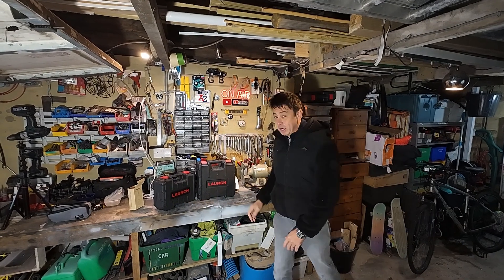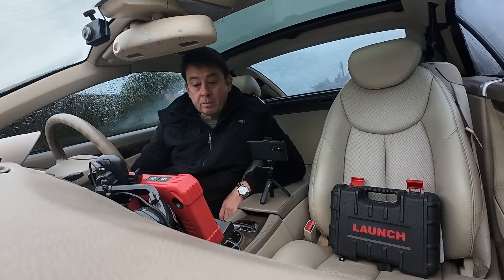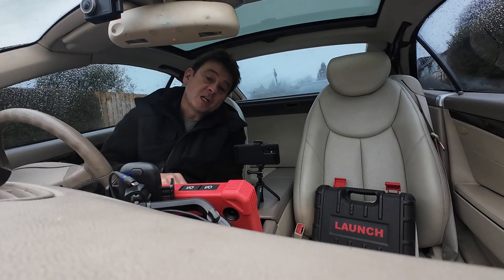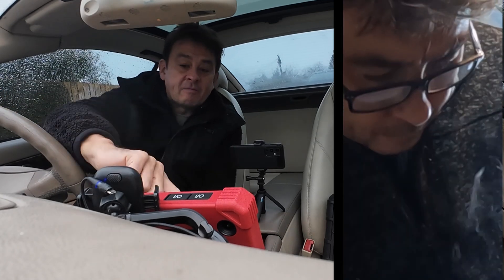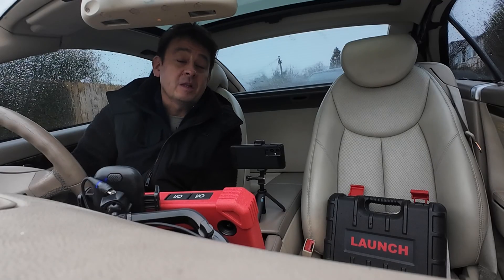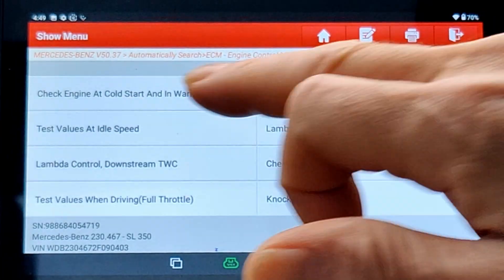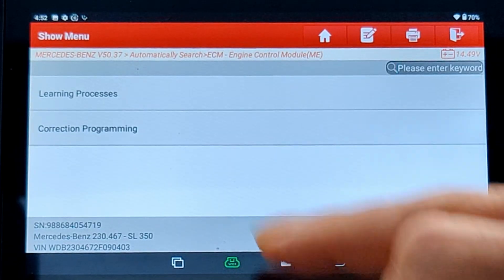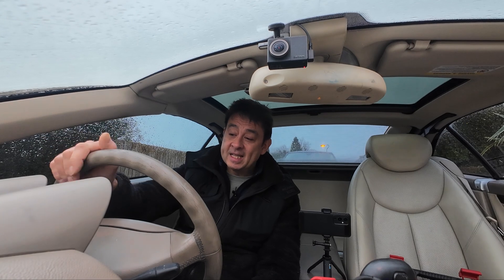LAUNCH X431 CRP919X BT OBD2 Scanner - Live Demo Check Engine Light Clear- Bi-Directional Graph Demo.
Having used many other brands of diagnostic tools, 'Launch' contacted me to review their latest LAUNCH X431 CRP919X BT OBD2, 100+car brands 99% worldwide cover with 2 year updates and full bi-directional control.

Today I show you how I cleared an engine management light on my Mercedes SL R230, also showing the bi-directional graph abilities.